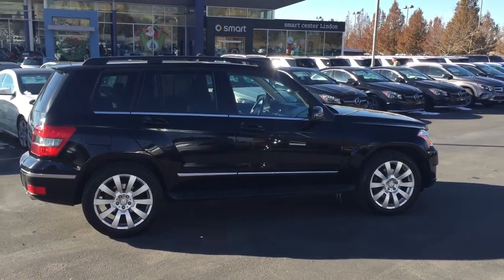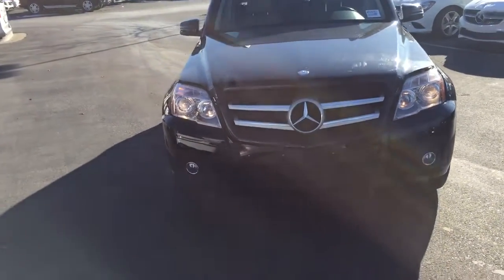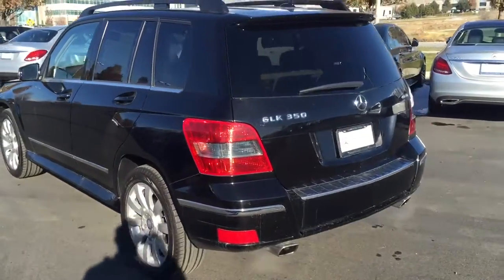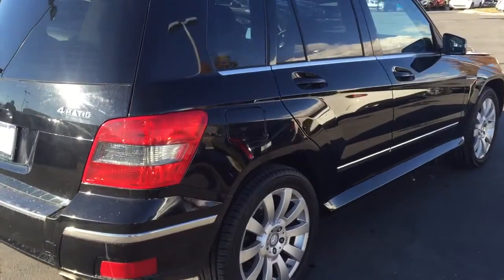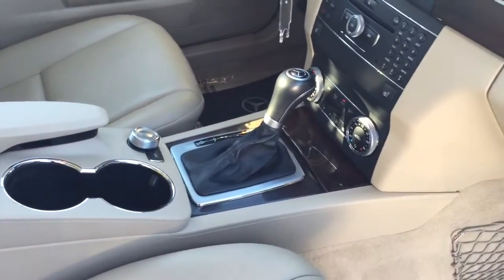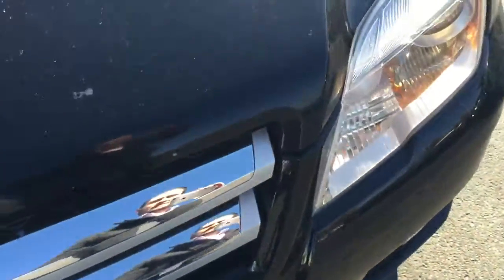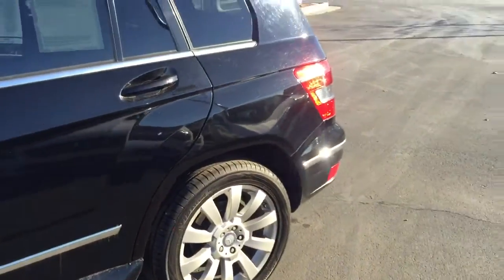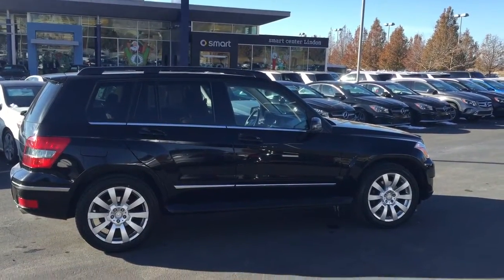2010 Meecedes Benz GLK350 AF474391T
Walk round video on this really nice pre-owned 2010 GLK350